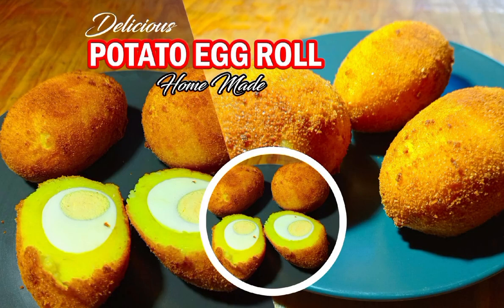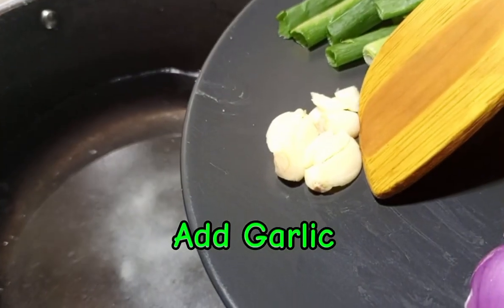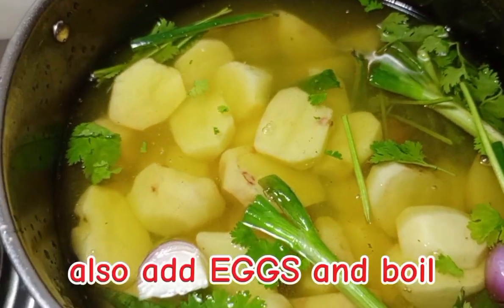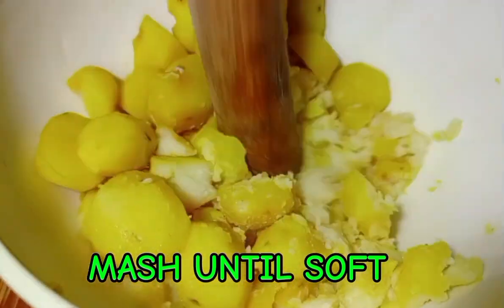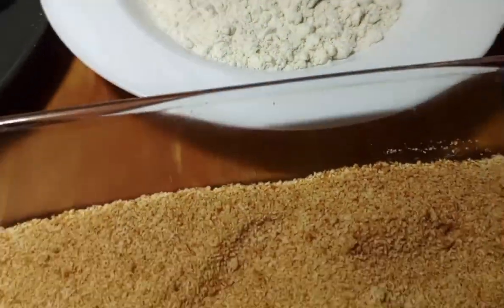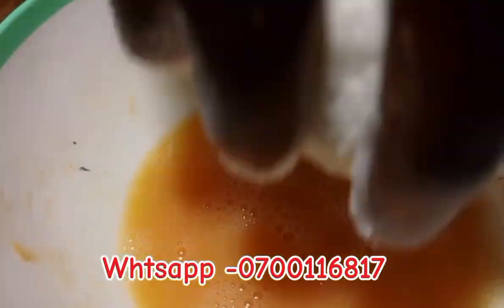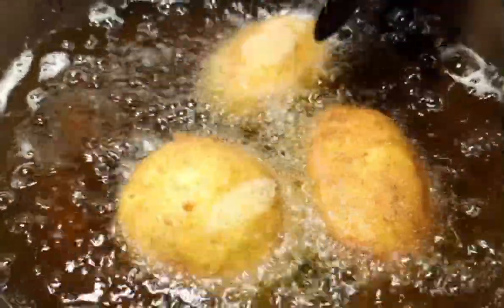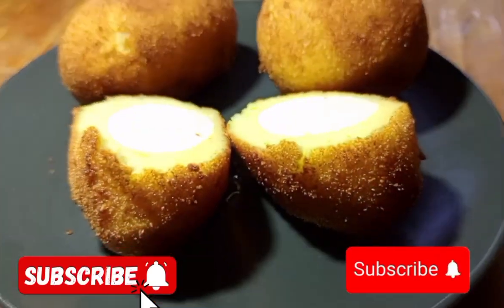How To make Tasty Snacks at home With Potato & Egg | Snacks recipe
How to make tasty snacks at home with potato & eggs / Quick and tasty evening snacks recipe / tea time snacks recipe | Quick snacks / potato snacks / easy snacks / simple snacks

ingredients
Irish potatoes
Bread crumbs
Onions
Eggs
Salt
Wheat flour
Cooking oil
Spring onions
Fresh coriander